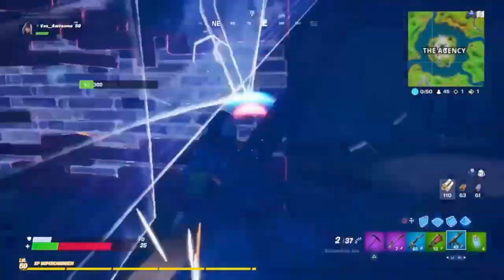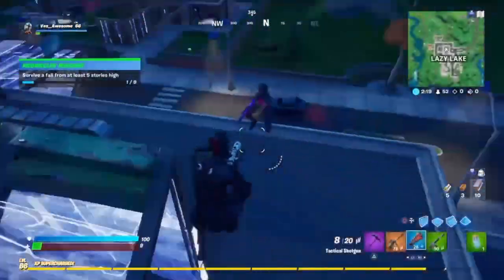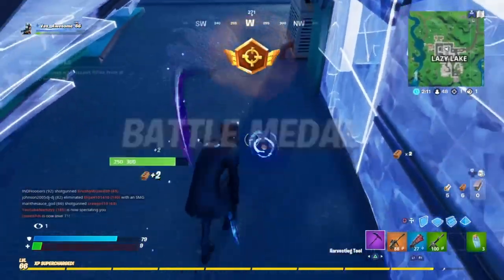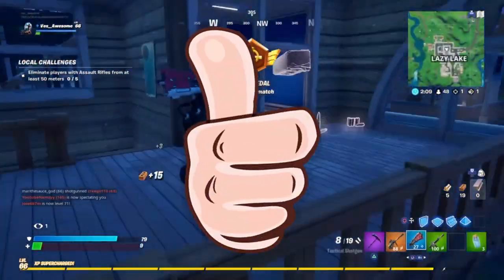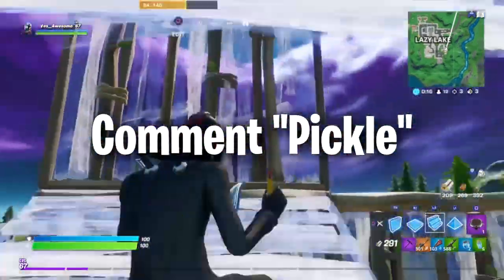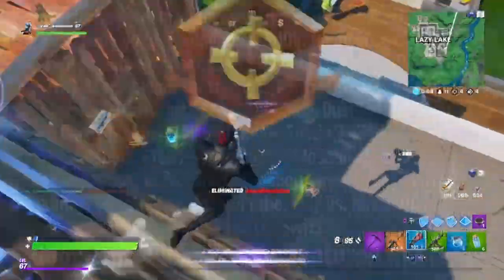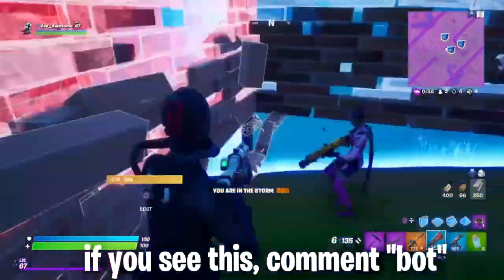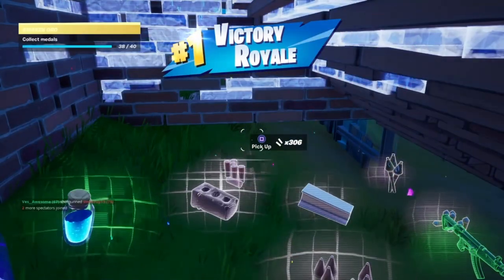How to get into BOT LOBBIES in Fortnite Chapter 2 Season 2! (FREE WINS)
Hello! This is How to get into BOT LOBBIES in Fortnite Chapter 2 Season 2! (FREE WINS)

In this video, I showed you guys how to get into bot lobbies in Fortnite Chapter 2 Season 2! This is how to get in a bot lobby in Chapter 2 Season 2 of Fortnite.

Im NickArg